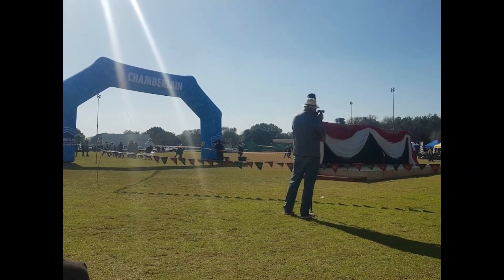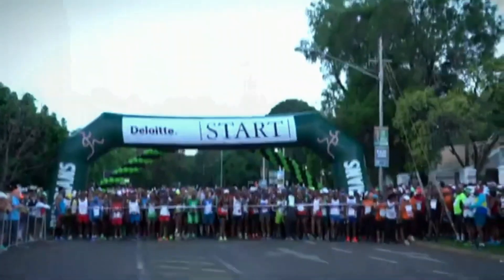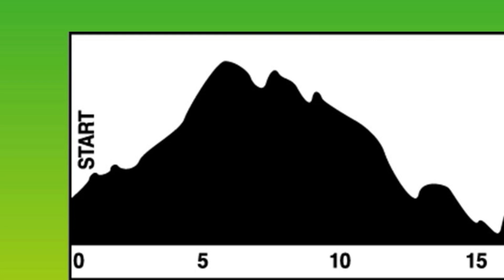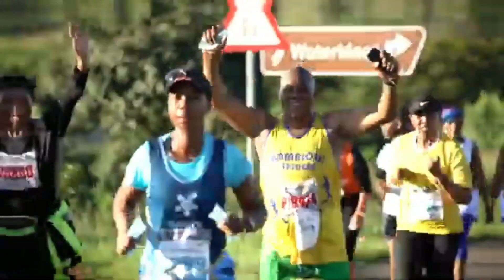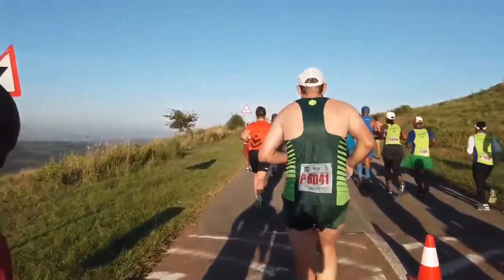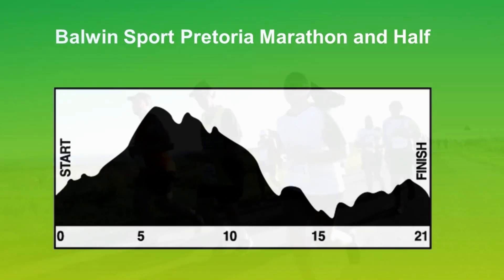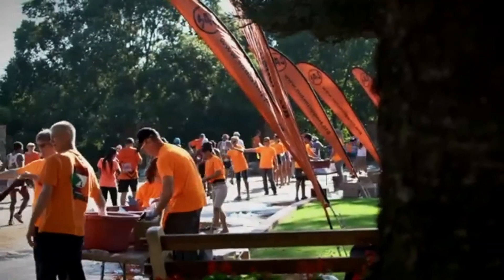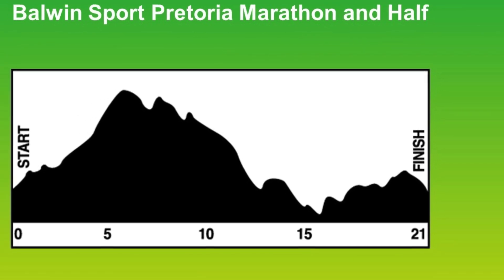Balwin Pretoria Marathon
A description of the Balwin Pretoria Marathon and Half route.